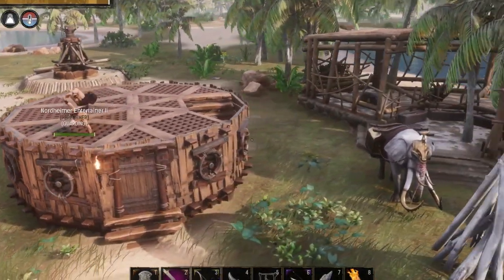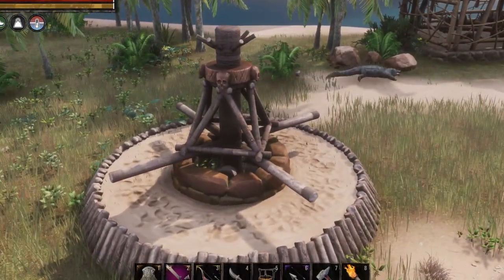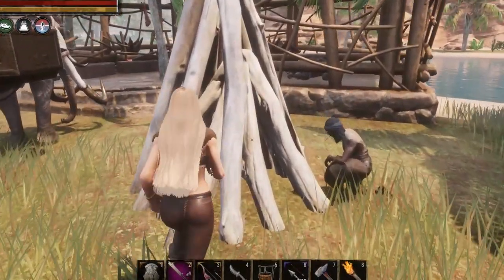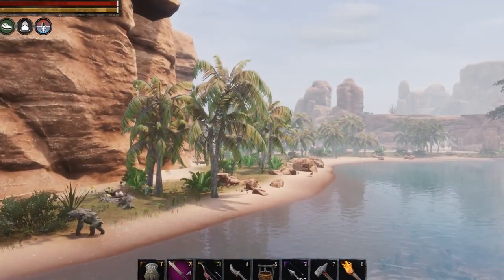"Cribs of Conan: Exploring Devon's Epic Base in Our New Exiles Adventure!"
Hi y'all! Hope y'all are doing well! I had a lot of fun touring Nick's various Valheim (see video last month, if ya missed that) & it inspired me to do something similar with the gamers in our Conan Exiles server.
I challenged them to build their own bases & then I would feature it in a video. Well, instead of one video, I decided to turn it into a series, "The Cribs of Conan". Each video will feature a new base ...or bases made by a different person. Some videos, will just be me touring the base & others I will be joined by the base creator themselves showing me around. It's been a fun series to do & I'm excited to share it with you!
In today's video, we'll check out Devon's starter base! Thanks Devon for letting us come check out your Conan Crib!

Intro's, Outro's & thumbnails & gifs created on canva
Profile Picture: by Circ

Special Shoutout for all the dope cinematics used in intro & parts of video ~ made by the amazing @MangoTango7  ~thanks so much Mango!

Songs:
"Conan Exiles Soundtrack:  Main Theme" by Knut Avenstroup Haugen found on THQ Nordic Music channel